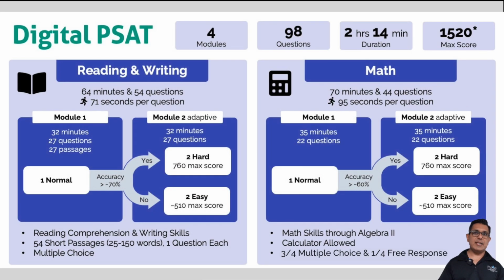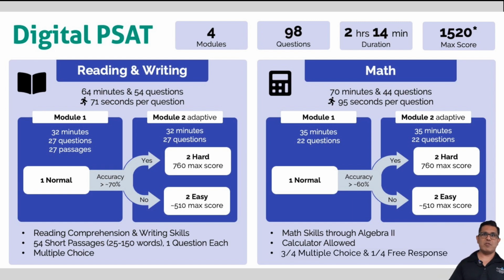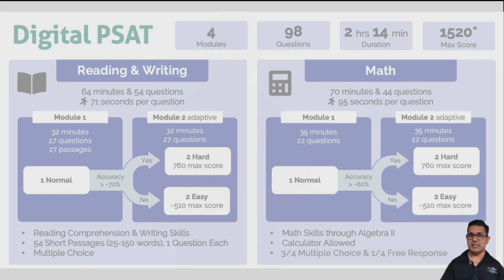EVERYTHING YOU NEED TO KNOW TO GET READY FOR THE PSAT!!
1. Are you overwhelmed by feelings as the upcoming SAT test approaches? Perhaps the PSAT can help set you in the right direction!!
Often, we feel nervous as a result of not knowing the course content well enough, and not feeling confident about how well we're going to perform. Feeling that we've made the most of our study time can help to combat these feelings, as the better prepared you are, the less there is that could possibly go wrong.

2. Let’s help get you started!!
In this video, I break down the some quick tips and strategies for taking the upcoming PSAT!!

3. At Sapneil Tutoring we strive to focus on the student’s academic needs. We specialize in providing high quality and customized learning programs tailored specifically to each individual student.

5. VISIT OUR HOMEPAGE FOR MORE INFORMATION!!

6.  Locations

7. Resources

8. SCHOLARSHIPS & FINANCIAL AID

9. Custom Tutoring Options

10. Sapneil Tutoring Blog